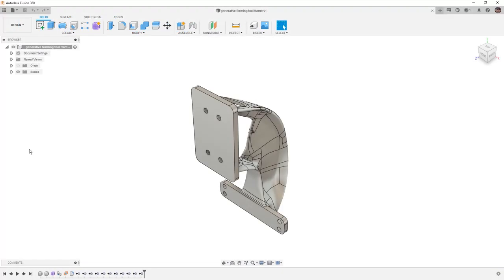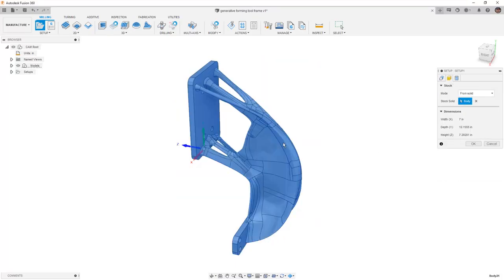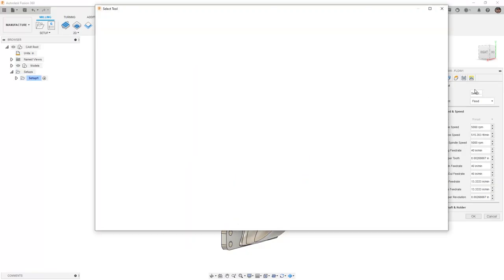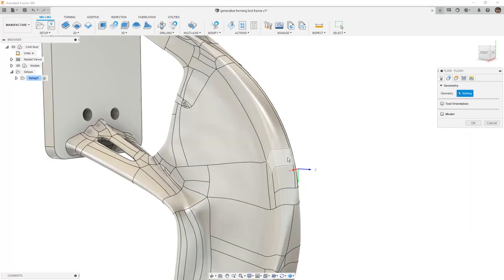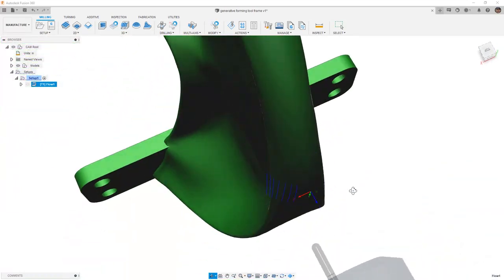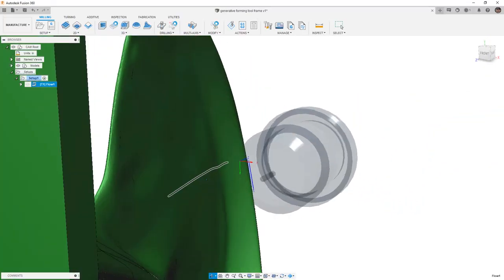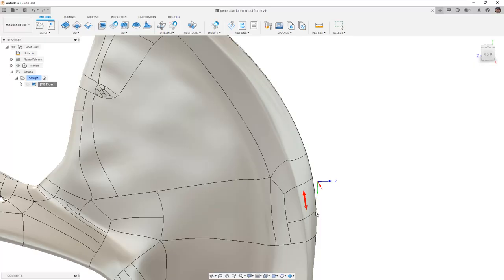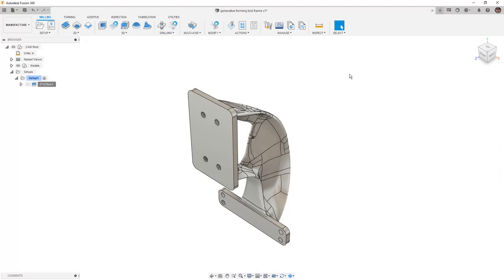Настройте новую CAM программу с частью генеративного дизайна 2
Использование многоосевого потока
2